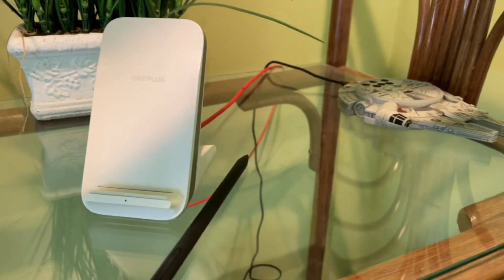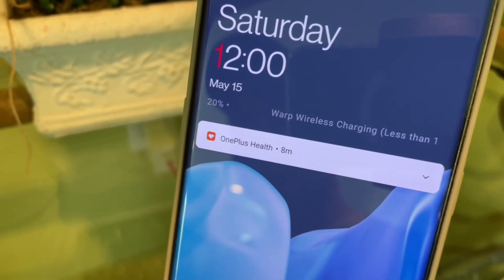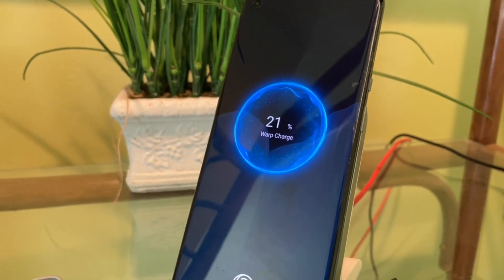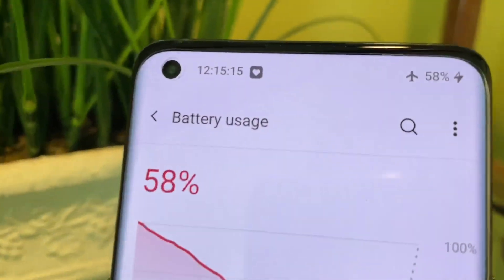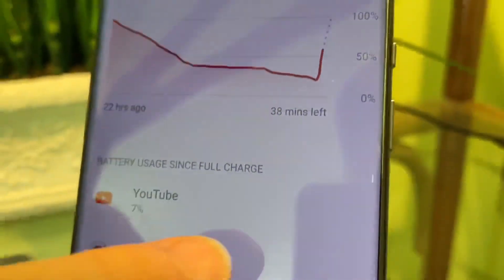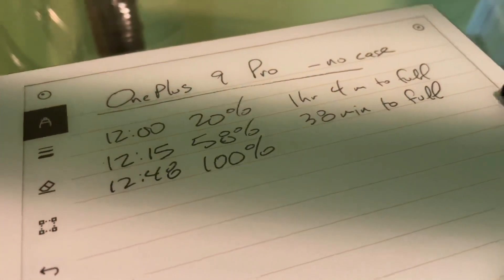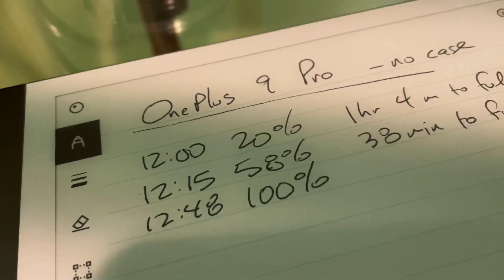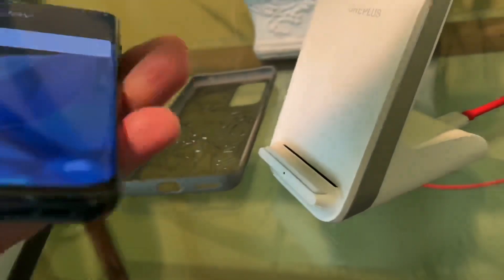OnePlus 9 Pro - naked, wireless charging (without the case ) test#1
A viewer asked me if there was a difference between charging the OnePlus 9 Pro smartphone with or without a case. So, I did another quick wireless charging test using the OnePlus 50Watt WARP wireless charger. This time I took off the Droid case, made by OnePlus, and charged the gadget naked like the manufacture, and everyone prefers...